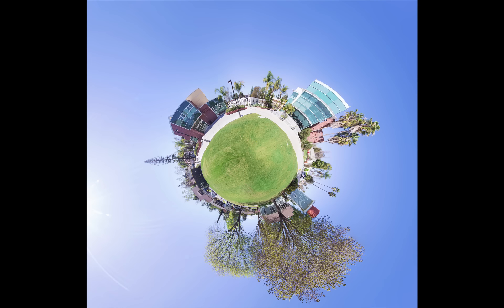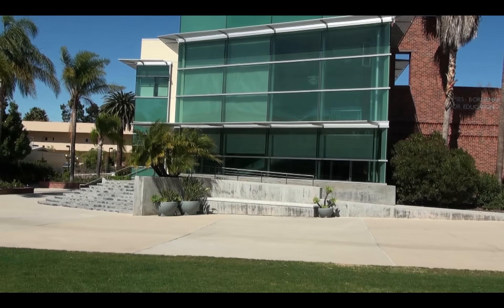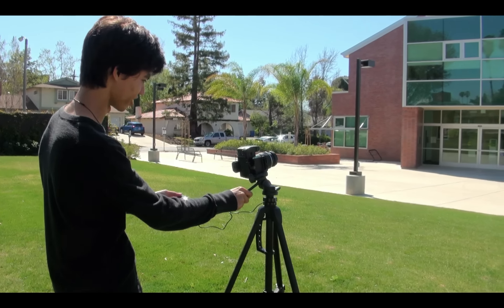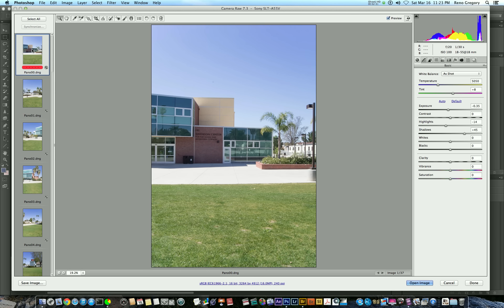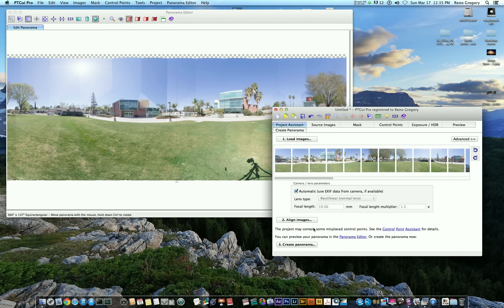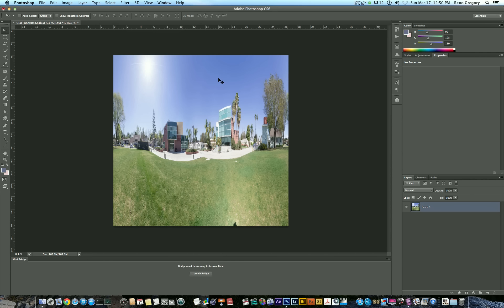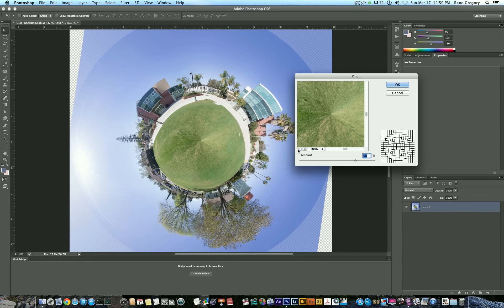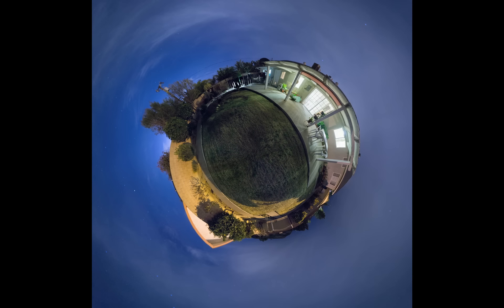Photoshop - Miniature Planet Complete Tutorial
How to create miniature planet photos from 360º panoramic images using Photoshop and PtGui. This tutorial covers everything from start to finish, shooting the panoramic photos on location and then processing the photos together.

Feel free to skip to any section you need.

Table of Contents:
0:00 - Intro/Overview
0:13 - Contents
2:22 - Shooting the Panorama
5:35 - Processing for PTGui
8:51 - Making the Panorama
11:22 - Wrapping the Image in Photoshop
14:49 - Correcting Distortion
17:27 - Conclusion